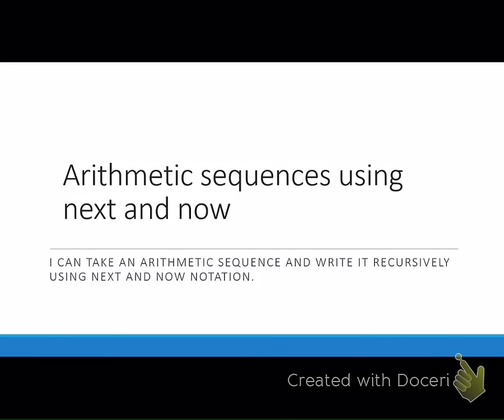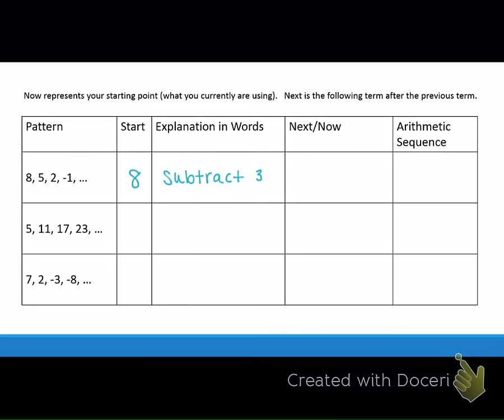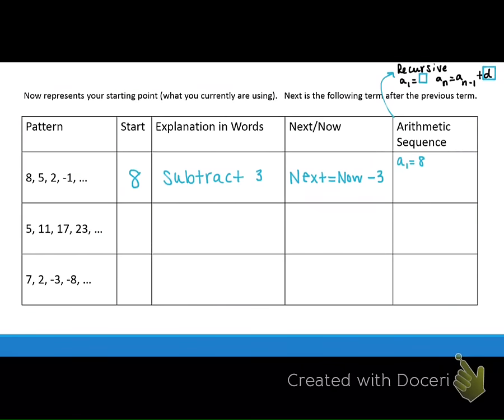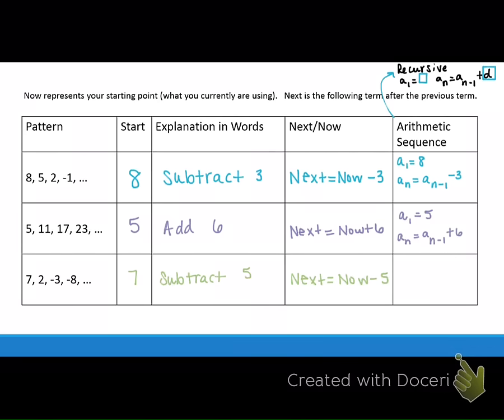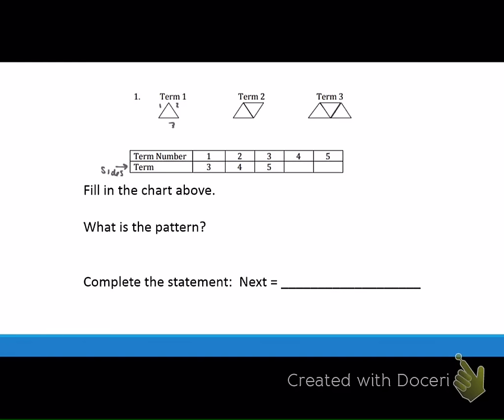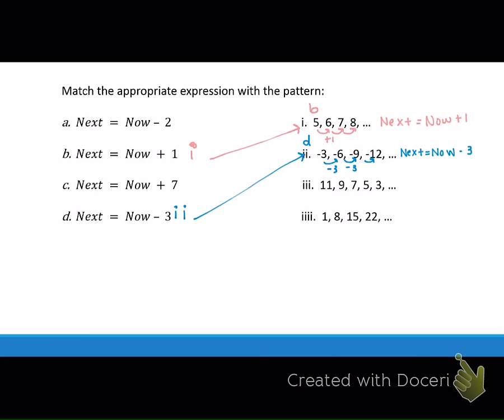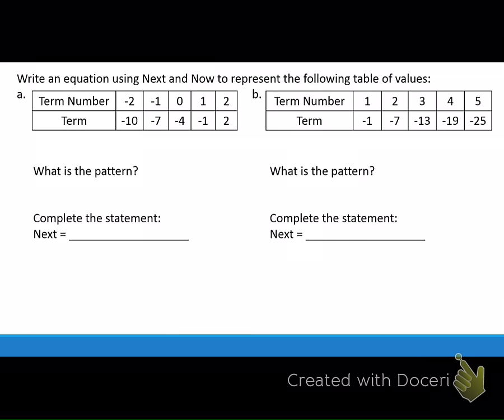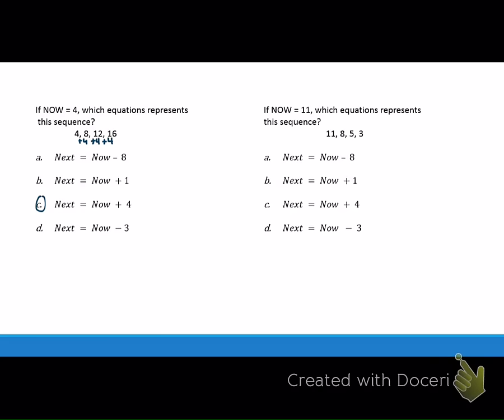Arithmetic Sequences Using Next Now